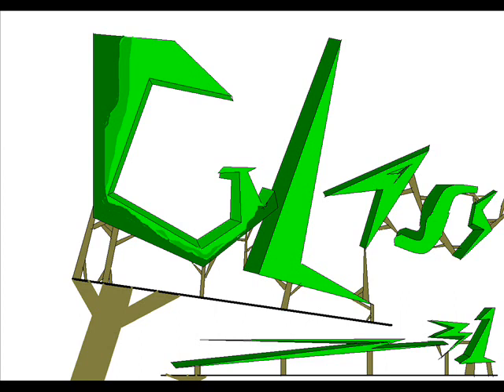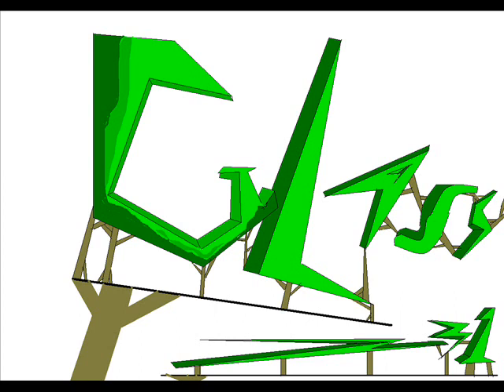voise recording 3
random crap